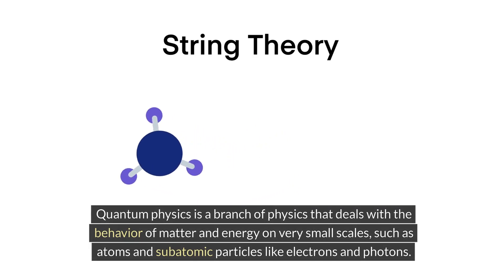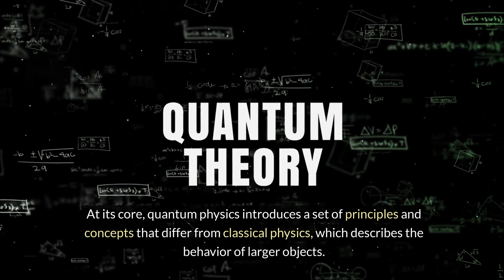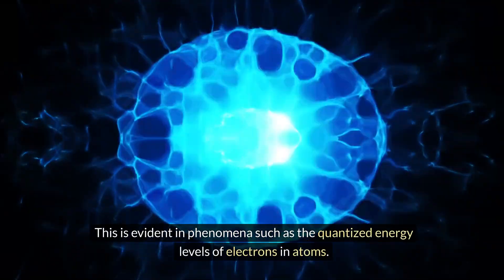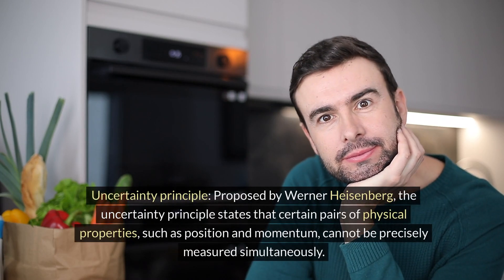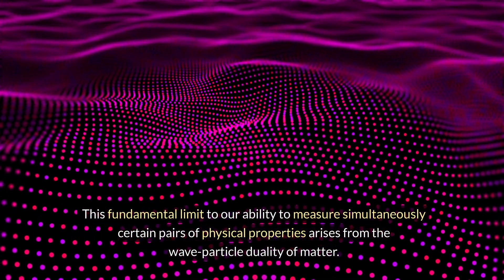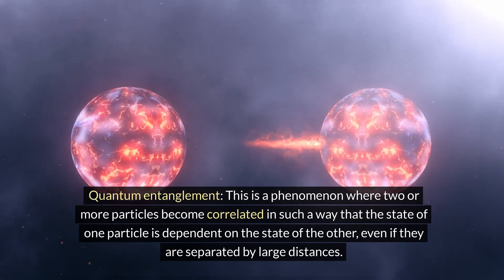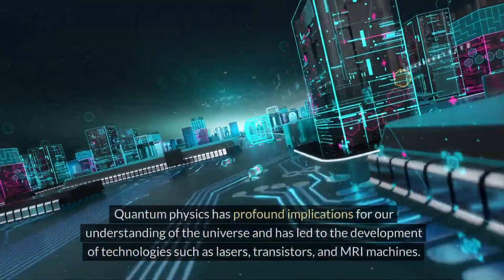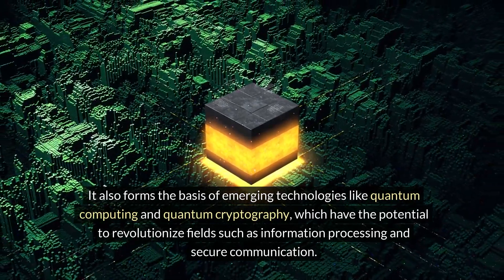If You Don't Understand Quantum Physics, Watch This!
In This Video I Will Explain How Quantum Physics Work.
Easy Explained For Beginners